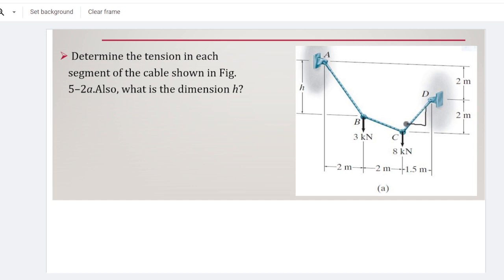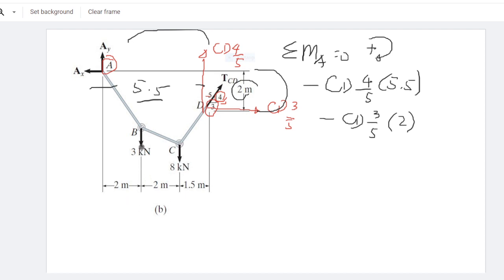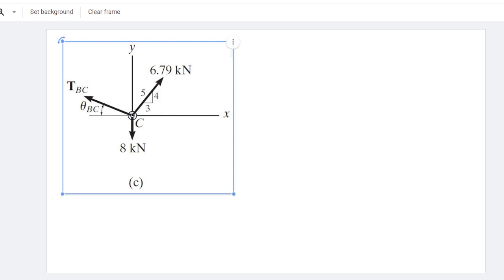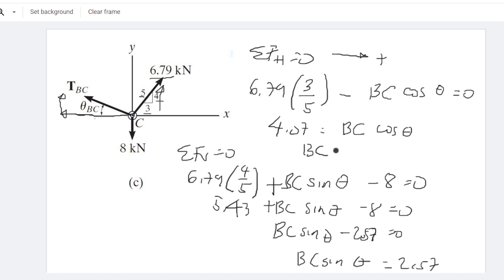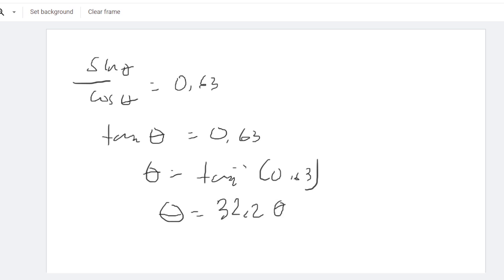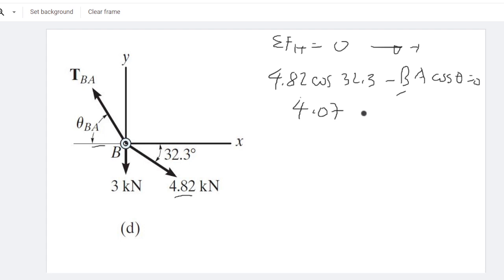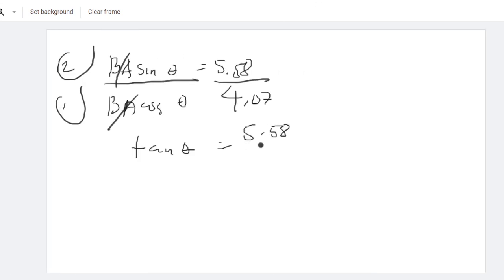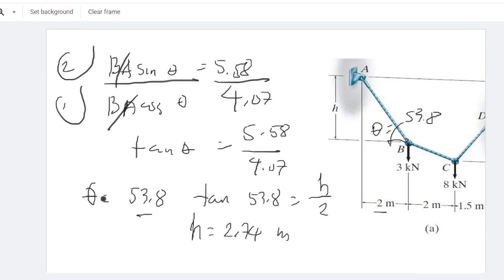CABLES AND TENSION FORCES